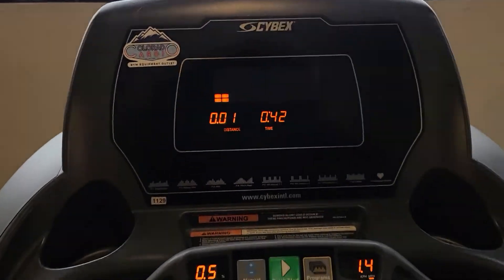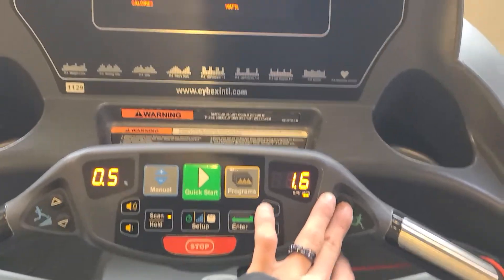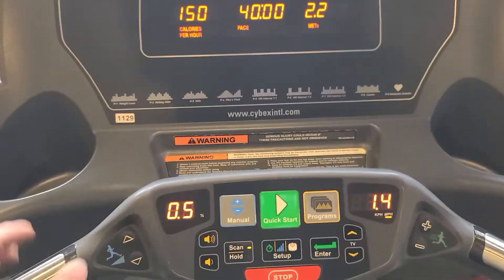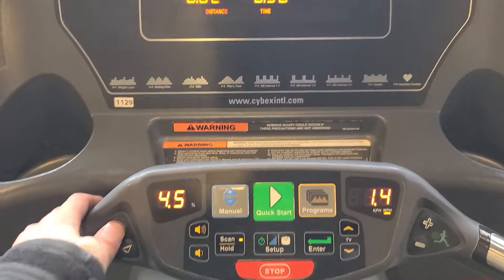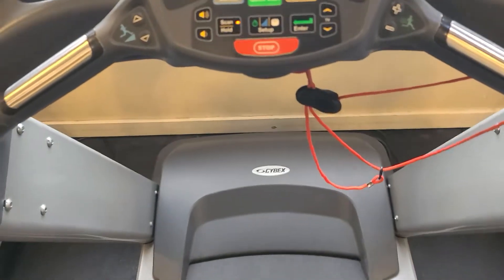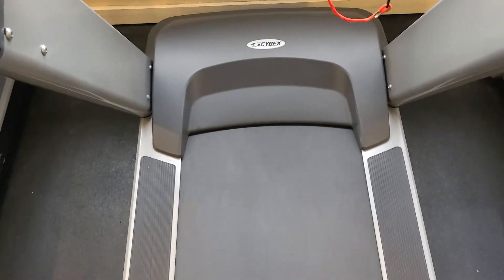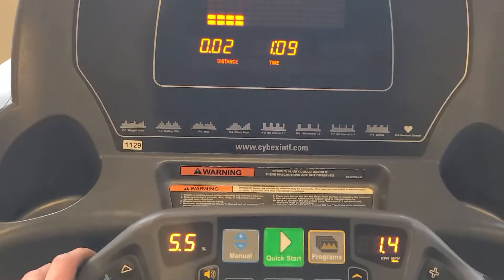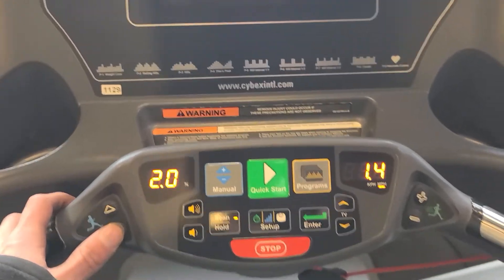Testing out a Cybex treadmill at one of our customers gym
here's a quick video showing how to start up and test out a cybex tread to make sure everything works buttons, lift motor, running belt, etc.